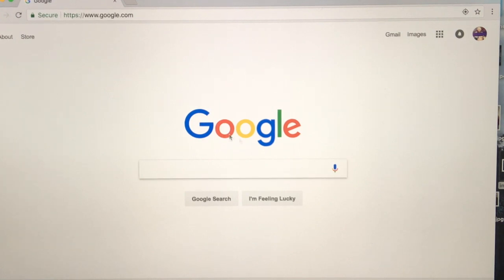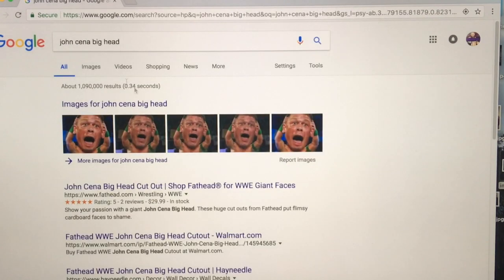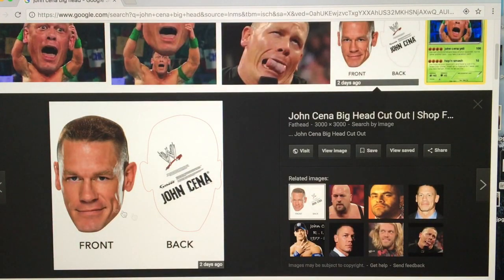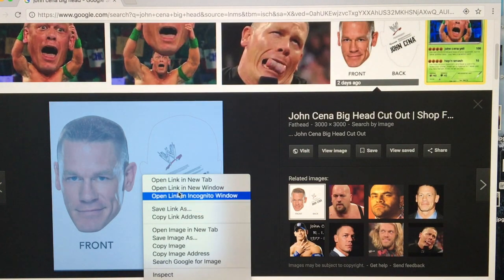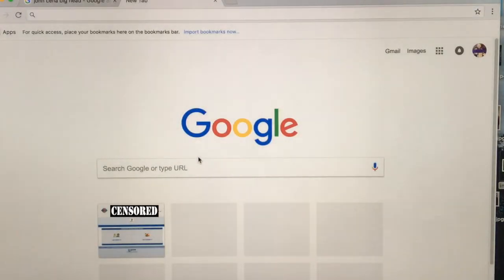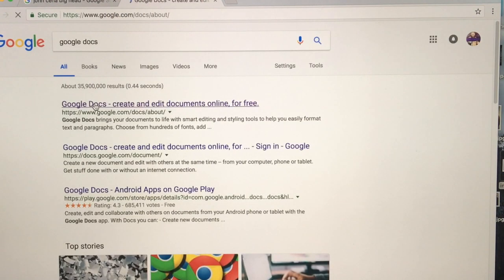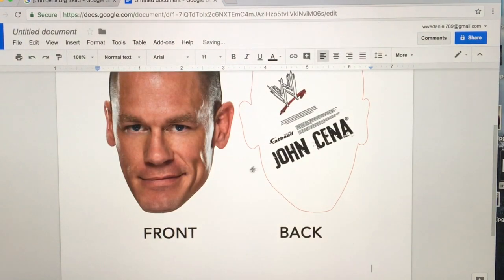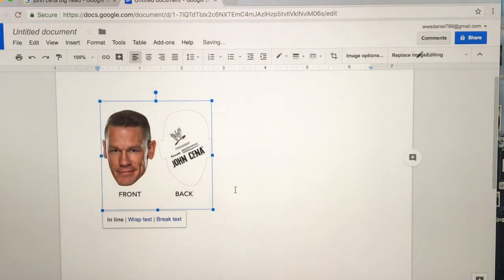HOW TO MAKE A WWE ACTION FIGURE MASK!!! (TUTORIAL) (MADE BY VENOMINEFIGS!)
I hope you guys have enjoyed this video! I've never a video or tutorial like this on youtube before! (Not that I have seen) but nevertheless I hope this helps! I know it's not a very NECESSARY accessory, but it's a very interesting one in my opinion! If you guys do this, SEND ME A PICTURE! I would love to see how yours turned out! Thank you so much for everything! I respond to all comments! Don't be shy, comment! WOWOWOWOOWOWOOWOWO! THATS INSANE GUYS! YOU ARE ALL THE BEST!)

My Damn Toys's Instagram: @mydamntoys